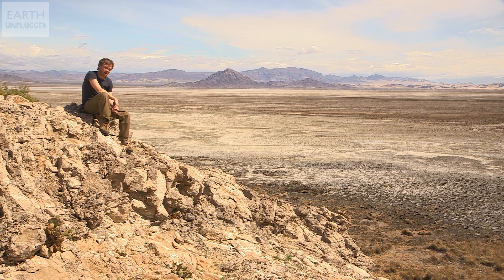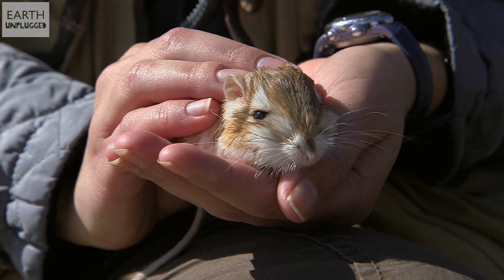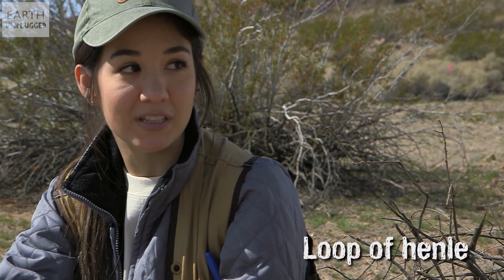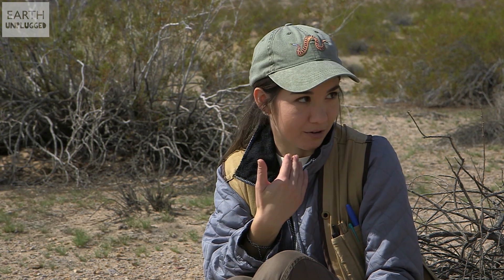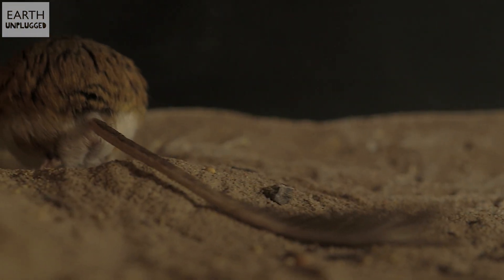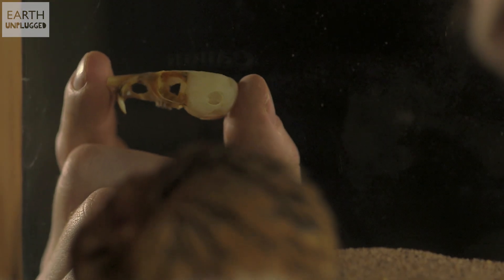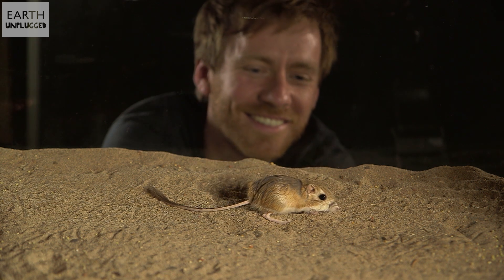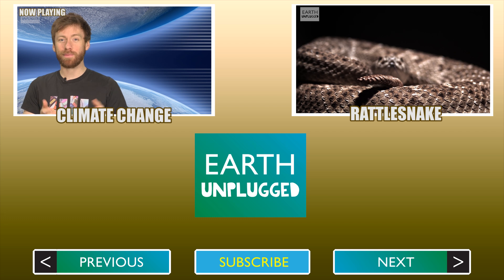How Do Animals Survive in the Desert? | BBC Earth Explore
In the Mojave Desert, Chris finds an animal that has perfected the art of finding water in this arid environment. So just how do they conserve the precious little water that's available? Dylan Tennant from California State Uni, Fullerton, explains all.

Zoo La La (Ep 32) is the show that examines the most incredible animal behaviour from all over the world.

Welcome to BBC Earth Explore! We make films about the incredible natural world, we investigate the conundrums, quirks and beautiful science of our amazing planet.